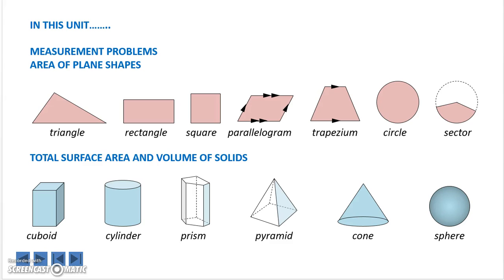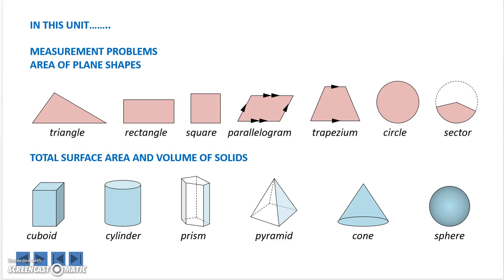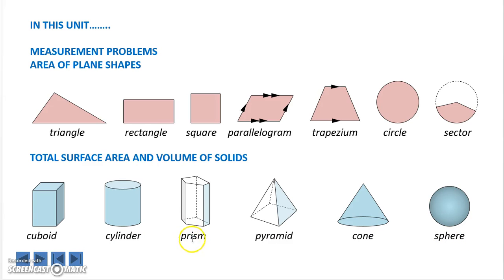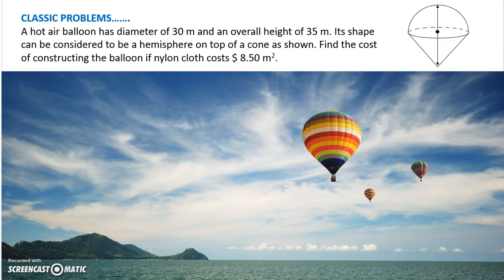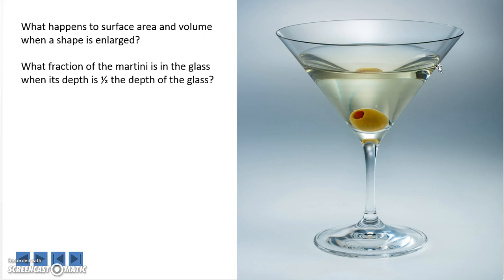1 introduction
Description